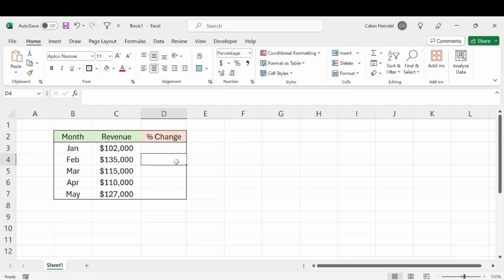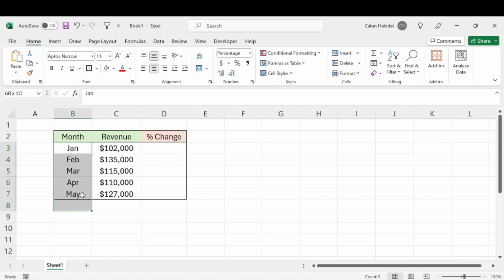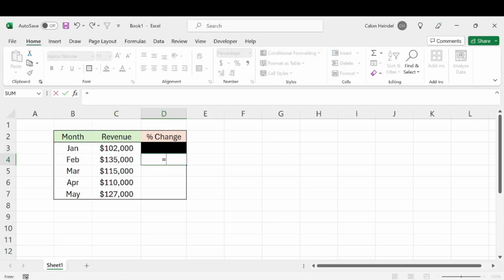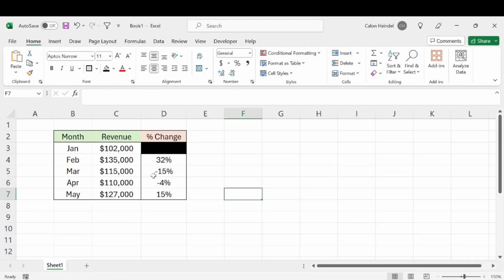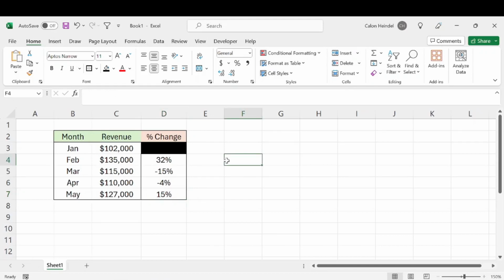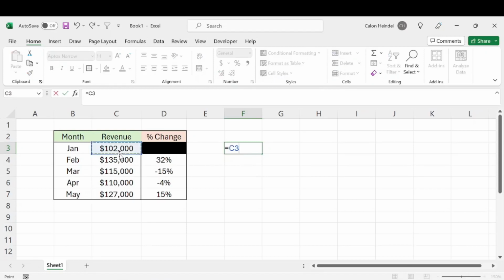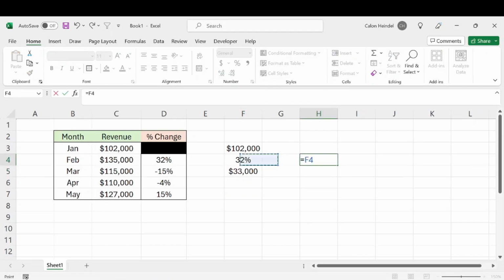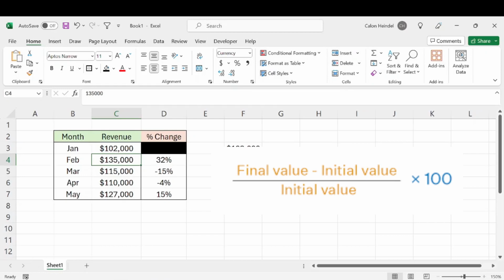Mastering Percent Change Calculation: Easy Tips and Examples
Standing Desk:

Great book on business:

How to calculate % change in Excel.

Welcome to our comprehensive guide on calculating percent change! Whether you're a student tackling math problems or a professional analyzing financial data, understanding percent change is essential. In this video, we break down the concept into simple steps and provide you with practical examples to solidify your understanding.

In this tutorial, we'll cover:

-What is percent change and why it's important
-The formula for calculating percent change
-Step-by-step instructions on how to calculate percent change
-Real-world examples across various scenarios